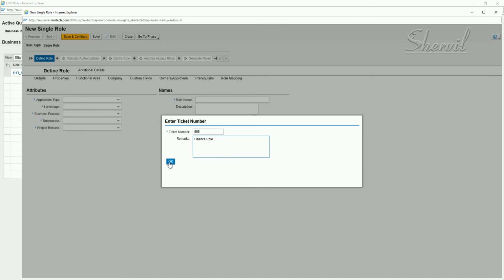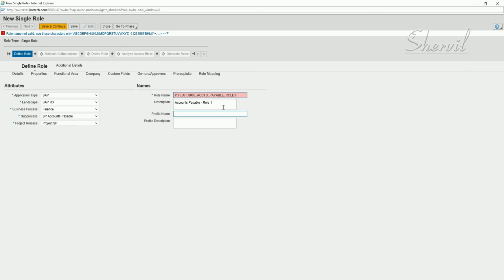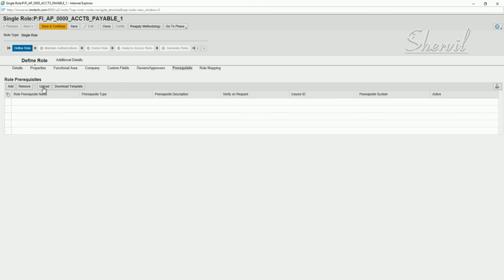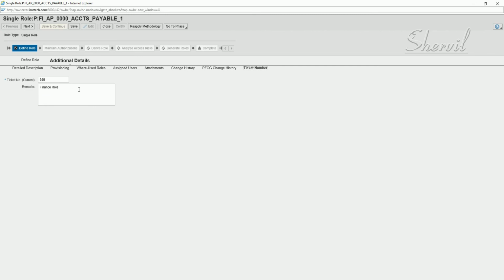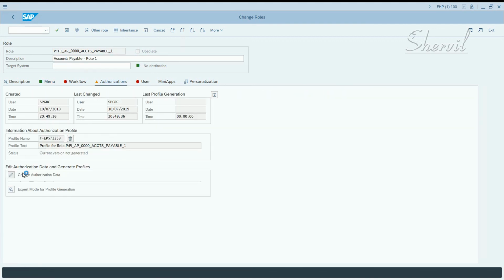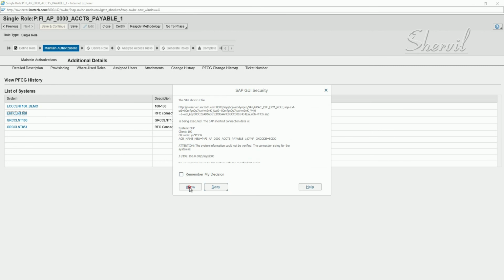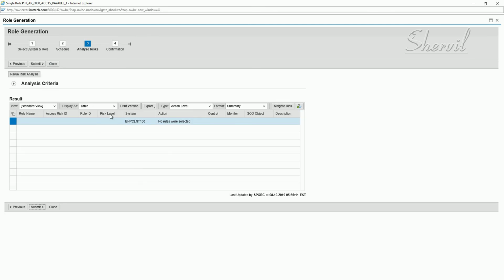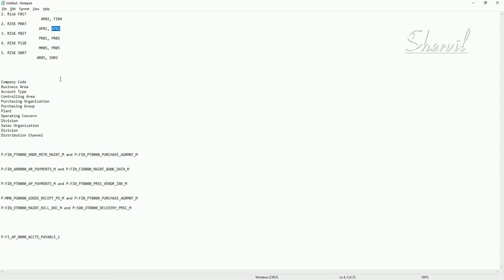26. SAP GRC - BRM - Single Roles - With Business Functions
26. SAP GRC - BRM - Single Roles - With Business Functions